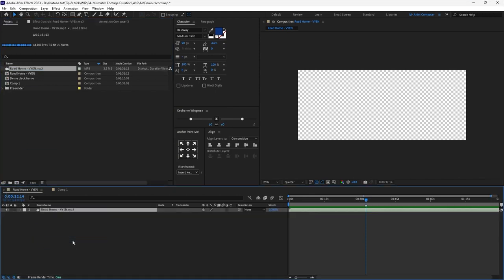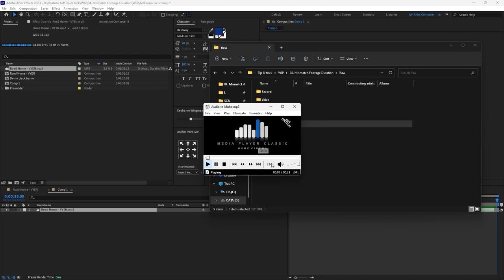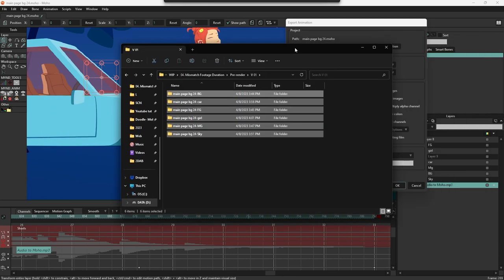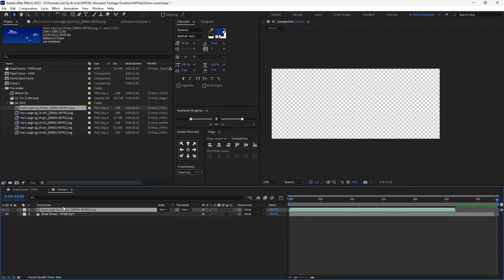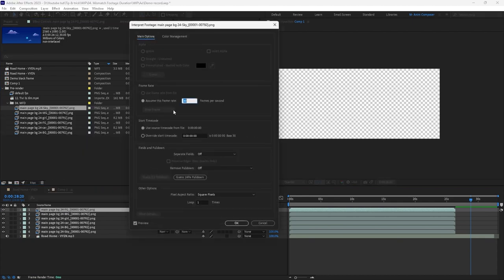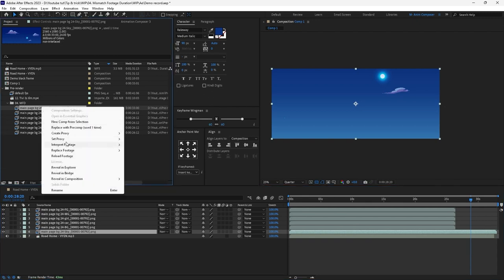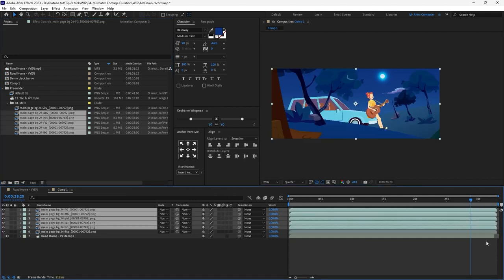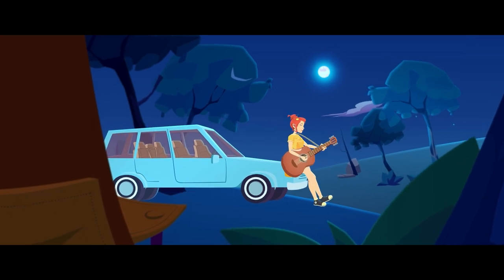Moho- After Effects Tips & Tricks: Mismatch Footage Duration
Hello guys. Here is another short tutorial for Tip & Tricks series.
0:00 Animation demo
0:14 What is mismatch duration
1:33 How to fix it
2:48 Final animation & Credit

This is more like a tip for After Effects than Moho. I usually do animation in Moho,  then composite them and add more effects/lighting in After Effects. So I switch between them a lot, and one of my early day problems is changed sequence duration. It's really annoying sometimes, especially when I working on music or lip-sync animation. Take me a while to figure this out. Hope it is helpful for you too.

It's also the first time I use text to speech software, so let me know if you like it or prefer the old subbing form.

If this is your first time, this is a new series to help Moho's newbie to work more effectively. I keep it as short, clean, and much useful as possible. Unlike my mainline tutorials, I'll focus more on graphic design, motion, and artwork (which I still have to learn a lot). I may use other artists' artwork in the video, so downloadable files are available for a few clips only.
I'm still tweaking the final form to achieve the "short, clean, and useful" target. So please don't hesitate to share your thought and help me on the road.

Thanks, and have fun playing around.

Here is the credit for this video. Lots of thanks to their awesome artwork.

I borrow a tree from Upklyak, do the rest background this time :D

The track that has been used in the video:
- Road Home- VYEN